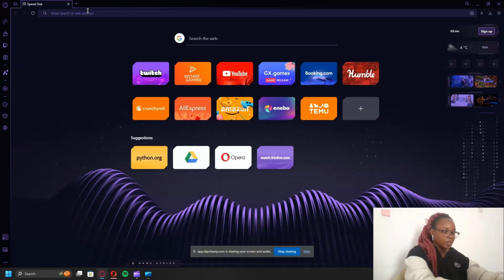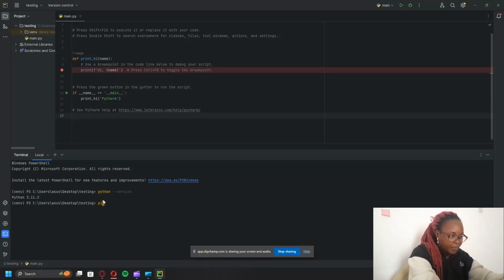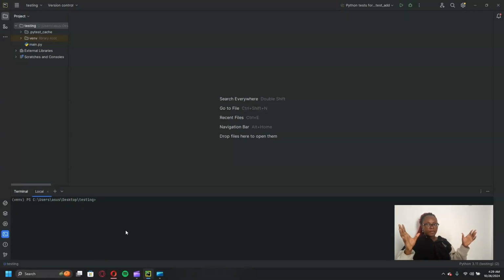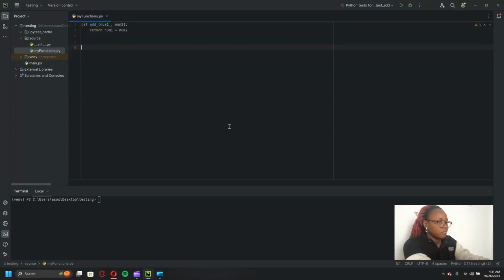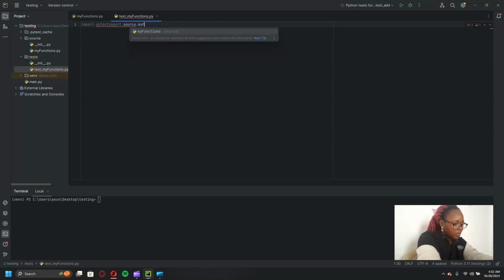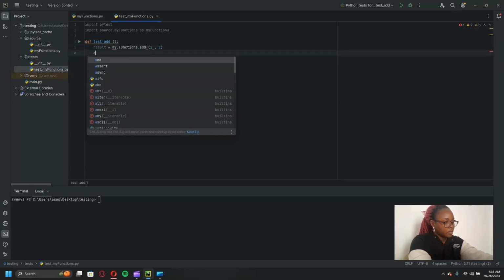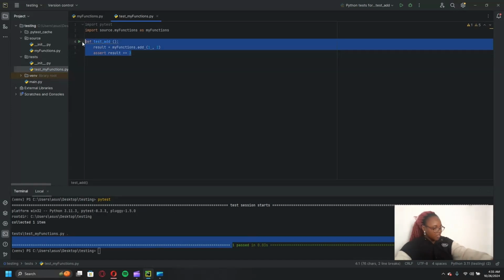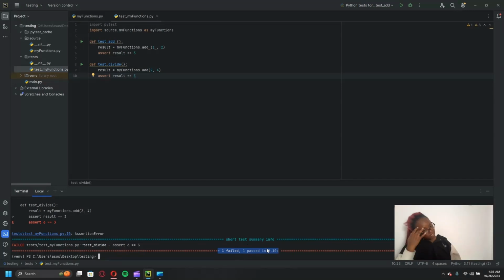ITEC316 video project